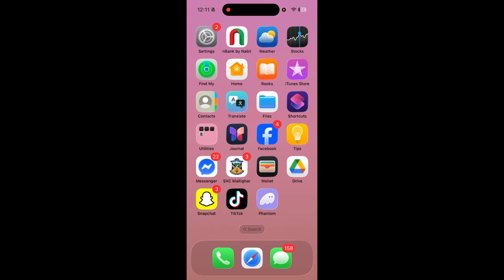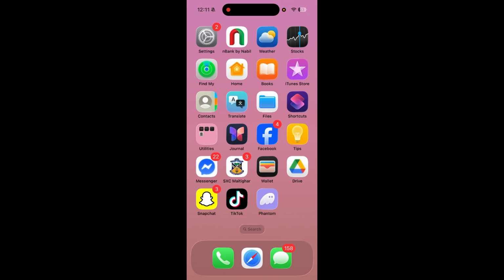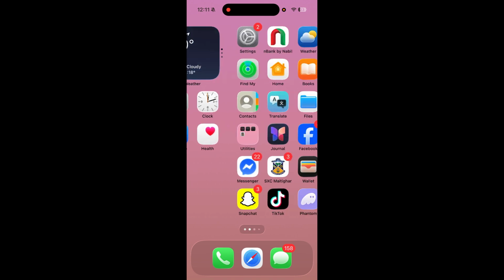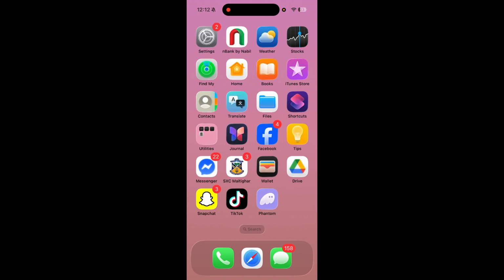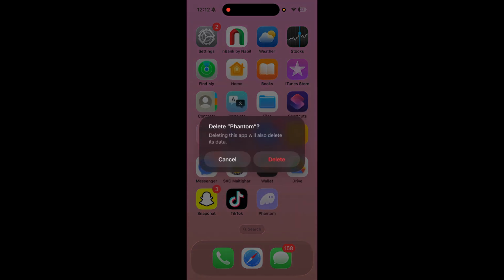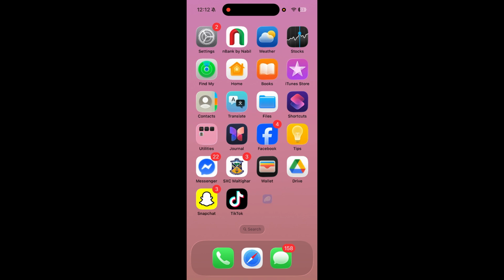How to Uninstall Phantom Wallet on iPhone 2026?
Want to add funds to your crypto wallet quickly and safely? 💰📲 This beginner-friendly guide will show you how to add funds to Phantom Wallet step by step!

In this video, you’ll learn different ways to fund your wallet, including receiving crypto from another wallet, buying crypto using built-in providers, and transferring funds from exchanges. This guide makes it easy to get started with your crypto balance.

About Phantom Wallet:
Phantom Wallet is a secure and user-friendly crypto wallet that allows users to store, send, receive, buy, and manage digital assets on the blockchain.

⚠️ Important Tips:

Always double-check wallet addresses before sending
Choose the correct network to avoid loss of funds
Start with a small amount for first transactions